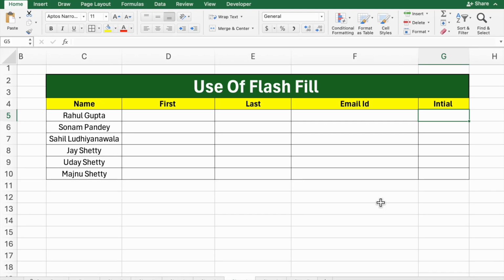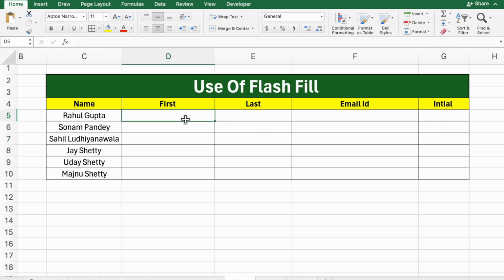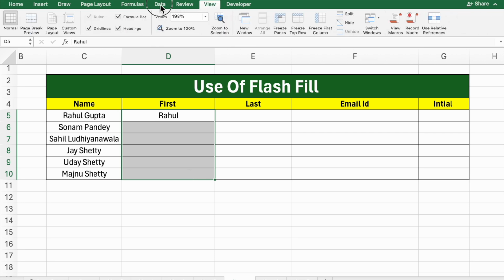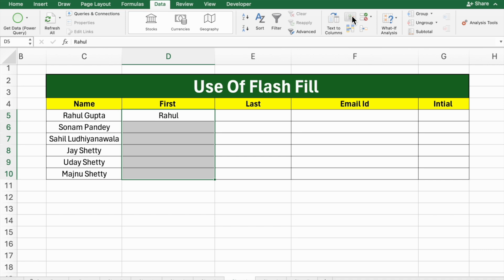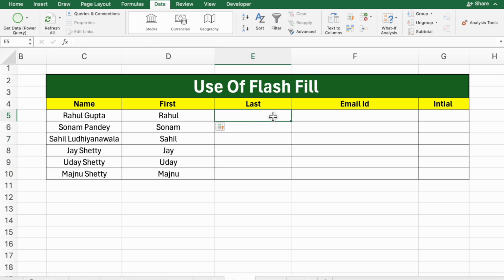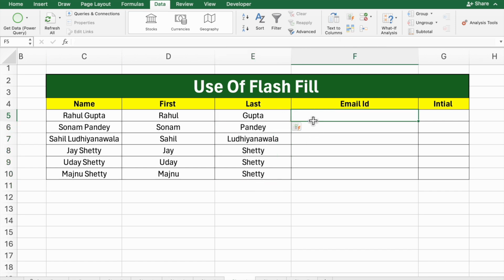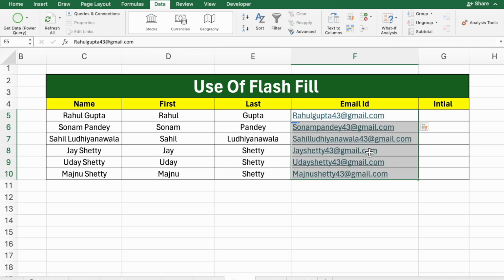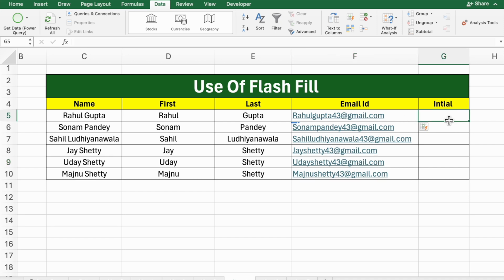How to Use Flash Fill in Excel | Auto Fill Data Without Formulas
In this video, I am going to tell you about how to Use Flash Fill in Excel. If you are using Microsoft Excel  and want to learn how to use Use Flash Fill in Excel, just watch full video and follow the steps given in the video and below.
Like this you can Use Flash Fill in Excel
Thanks.
Use Flash Fill in Excel

What is the shortcut key for Flash Fill?
Can I combine names without formulas?
How to extract text or numbers using Flash Fill?
Does Flash Fill work in all Excel versions?
How to auto-fill patterns without dragging?